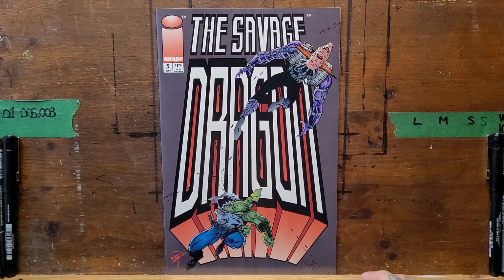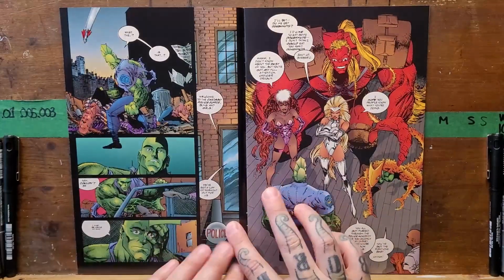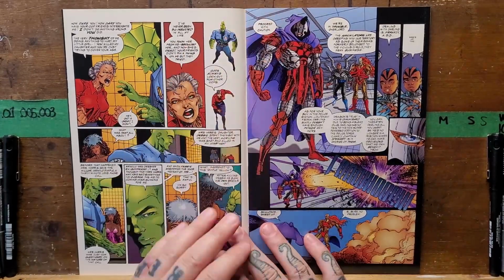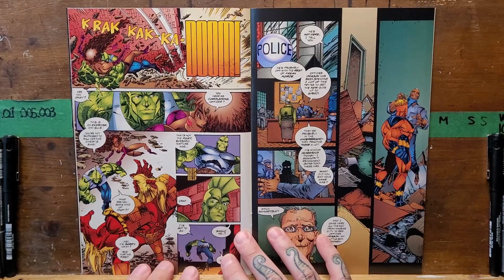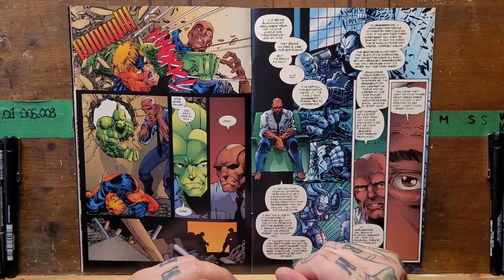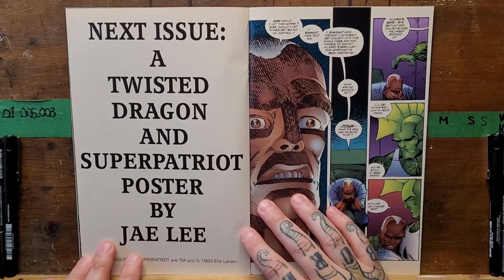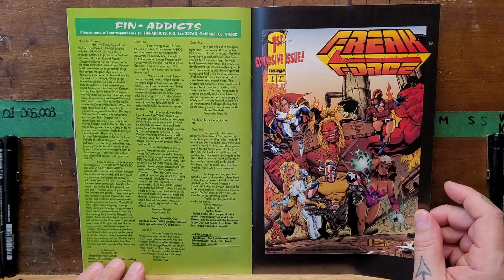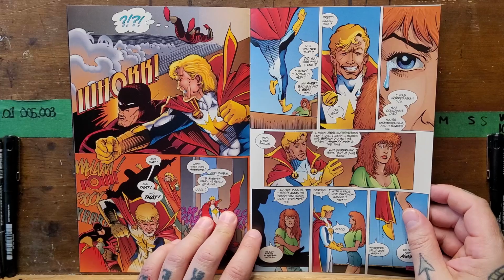BBR151: More LARSEN action and intrigue with SAVAGE DRAGON issue 5!!!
LARSEN continues to impress with his world building abilities...
KINGCOMICS.CA
Facebook: MAX REX or BIGG BABY
Produced, mixed and mastered by ALAIN LONDERO